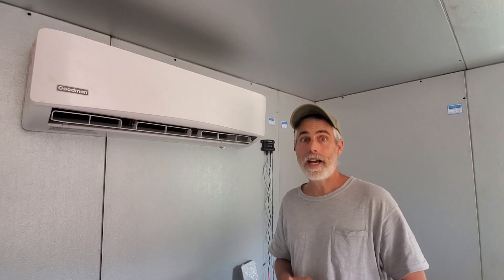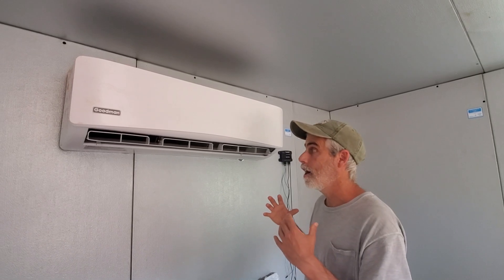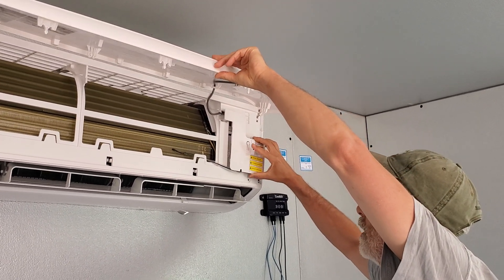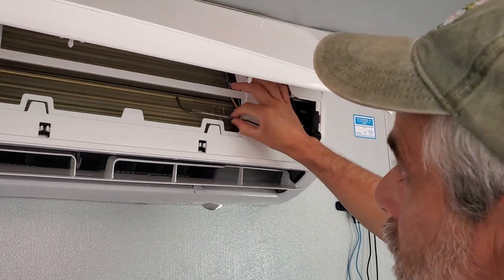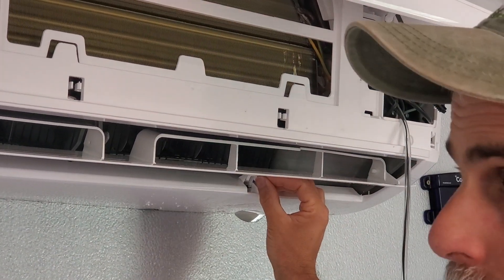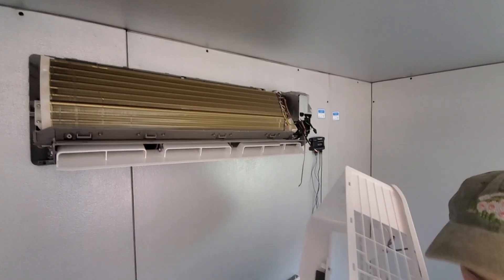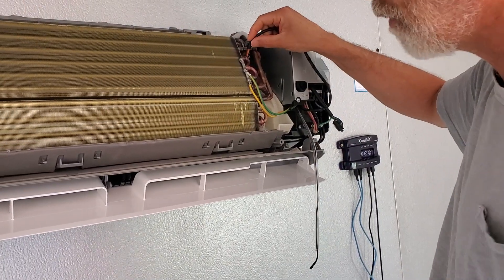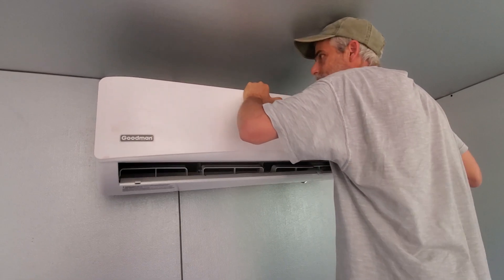Goodman Minisplit Secondary Sensor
How to disengage the Hidden Secondary Sensor on a 24,000 BTU Goodman Mini Split (from Mid City Air Conditioners in Montreal Canada) so it will work with a CoolBot.